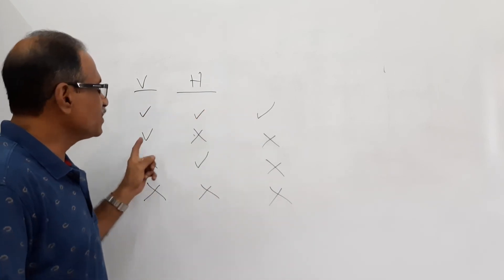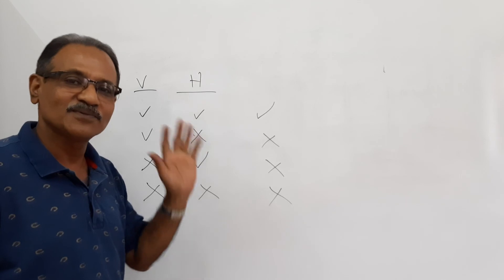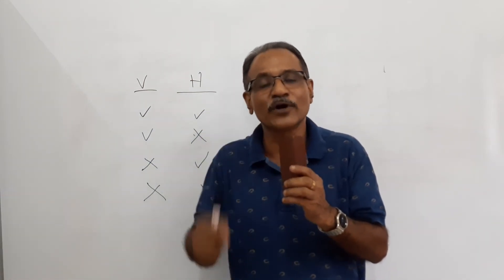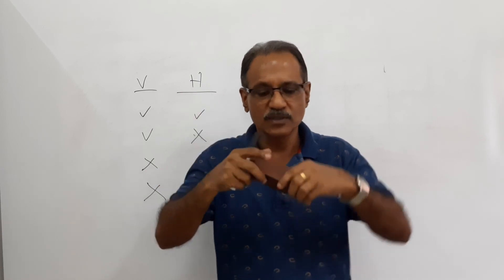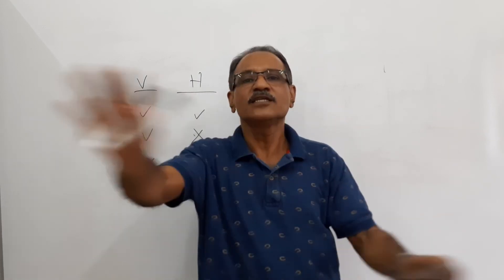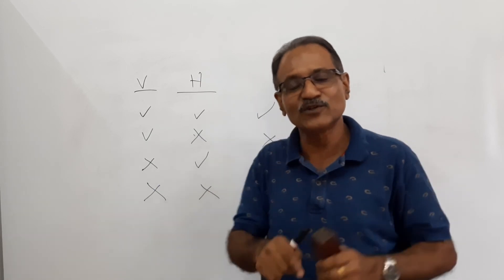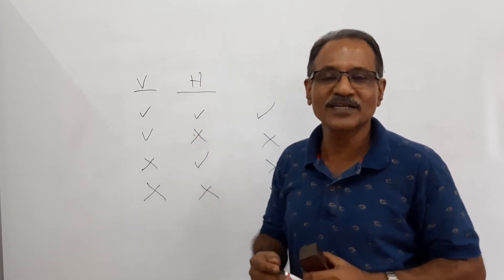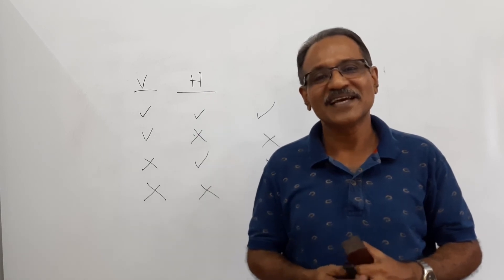INTERSECTION OF SOLIDS -12, TIPS and TRICKS by Prof. Vinodkumar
How to identify firm and dotted lines in intersection lines and curves.
How to know what is visible and what is not visible in intersection curves and lines.